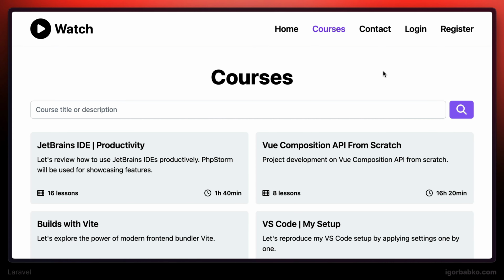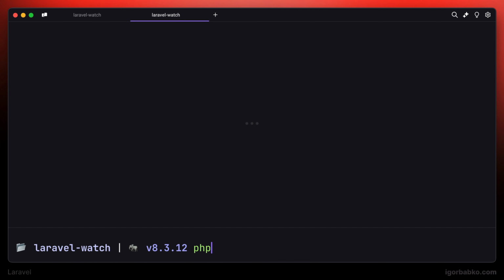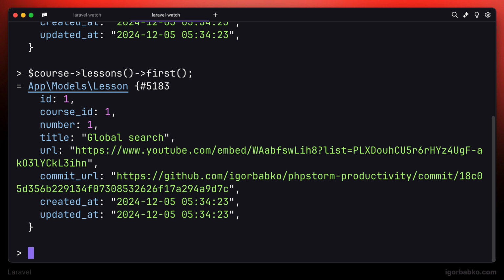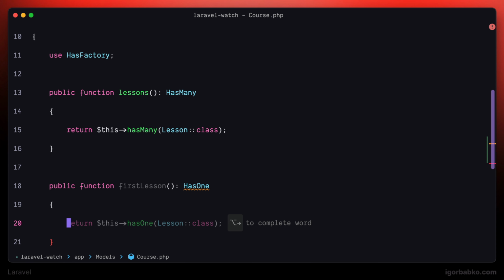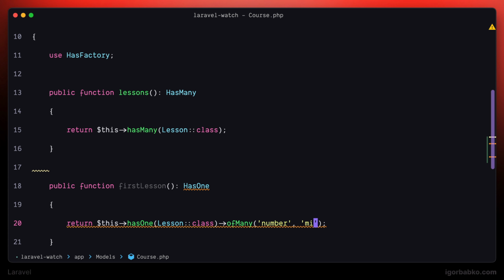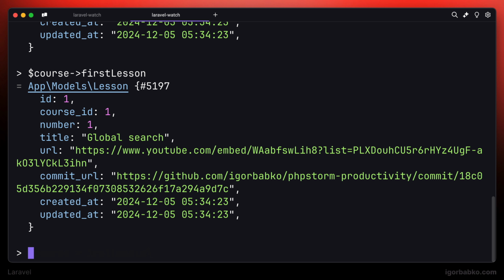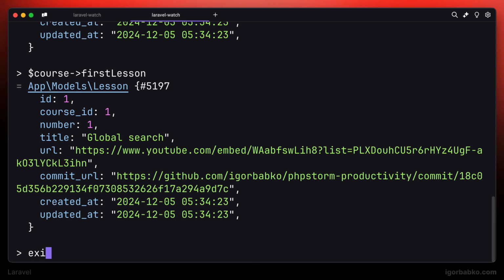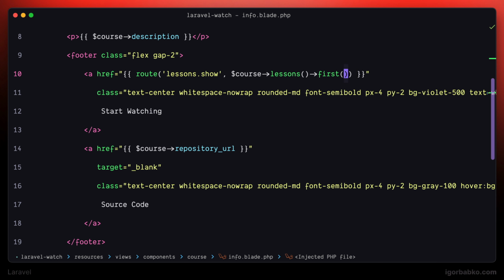Laravel For Beginners #49 - "Has one of many" relationship